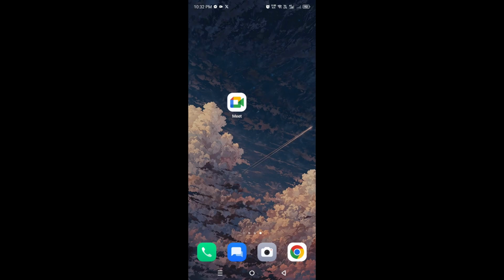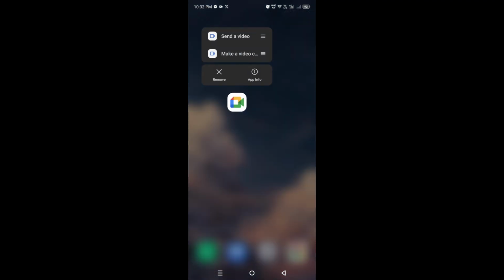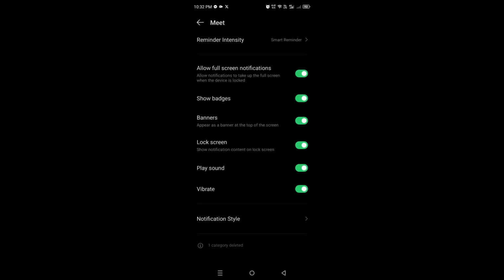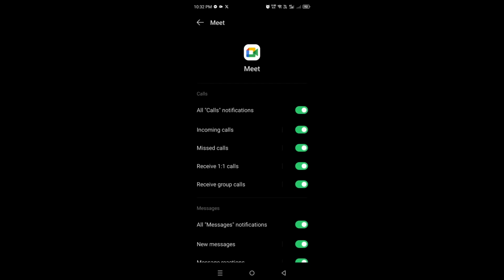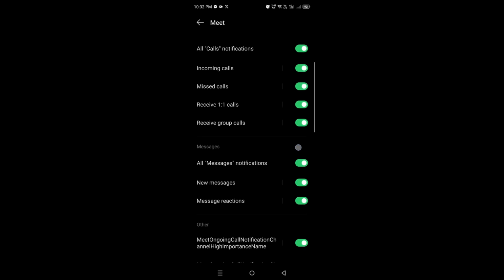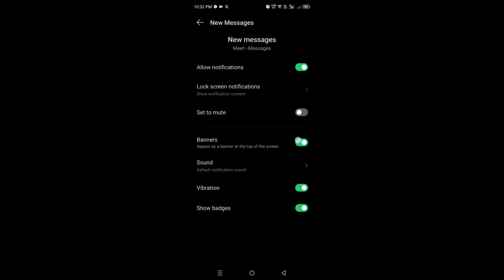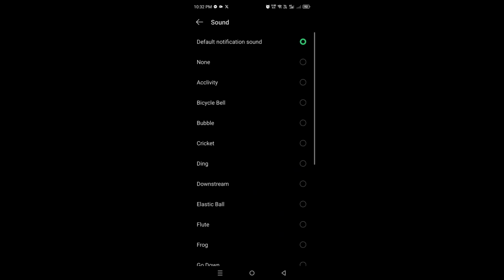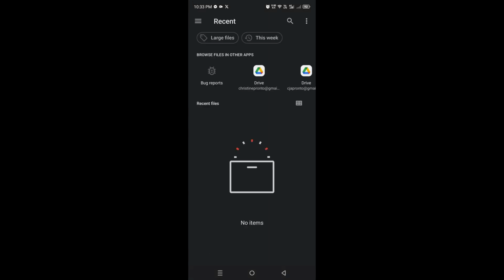How To Change Ringtone In Google Meet 2025 (EASY GUIDE)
Want to personalize your meeting alerts? In this tutorial, you’ll learn how to change the ringtone in Google Meet — so you can customize call sounds and stay on top of incoming meetings.

While Google Meet doesn’t allow direct ringtone changes within its settings, we’ll walk you through smart workarounds using browser settings, notifications, and integrations to help you manage call alerts your way.

🔍 In this video, you’ll learn:

    How Google Meet notifications work

    Whether you can change the ringtone on desktop or mobile

    How to use Chrome sound settings for meeting alerts

    Bonus: Tips for using Google Calendar reminders and 3rd-party tools

💡 Ideal for professionals, teachers, and remote teams
📌 Works on Free & Google Workspace accounts
📌 Applies to Chrome, Edge, and Android